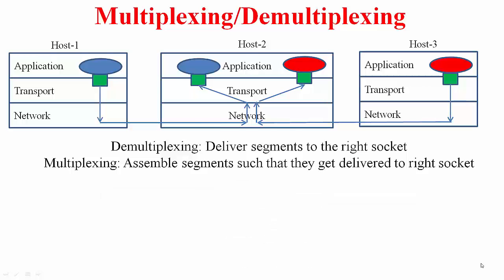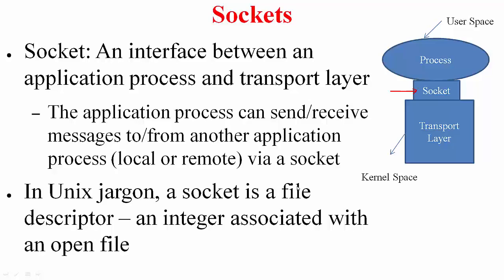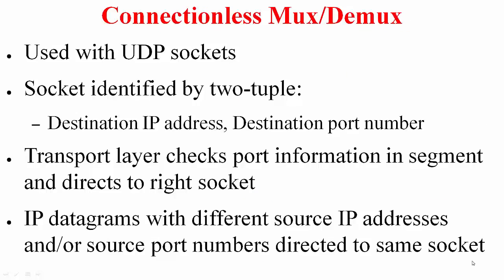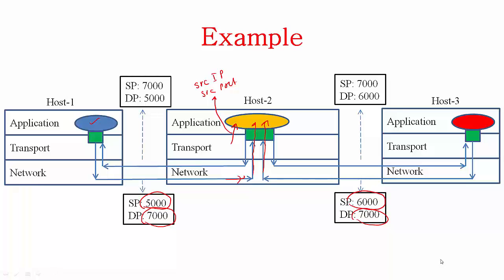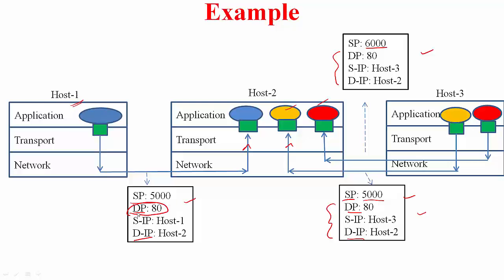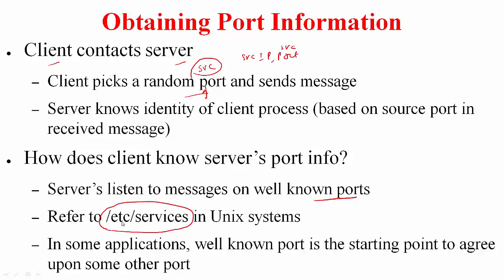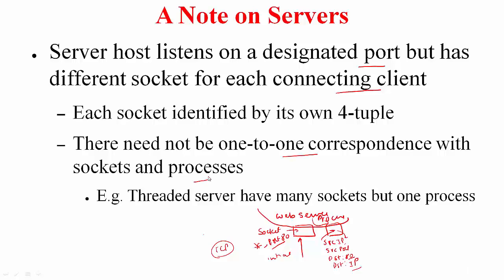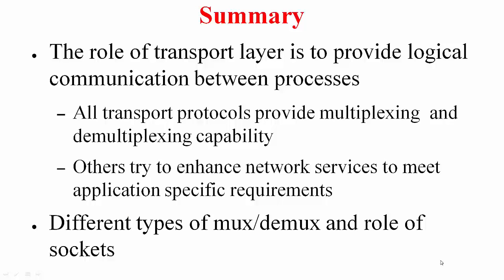Transport Layer Overview Part--2